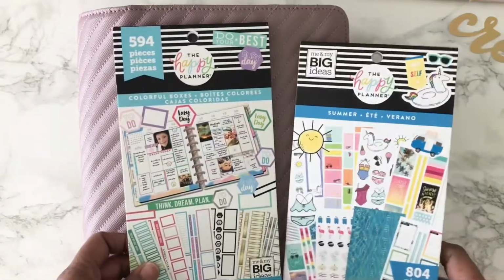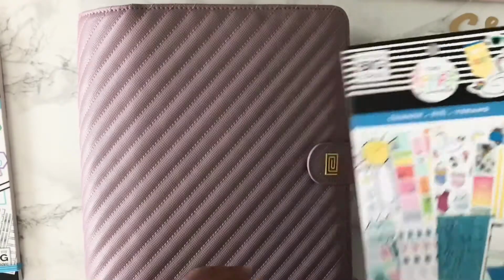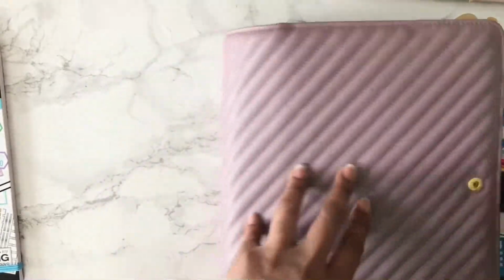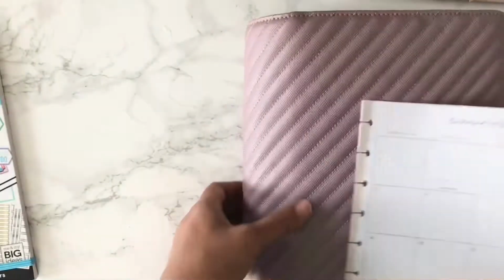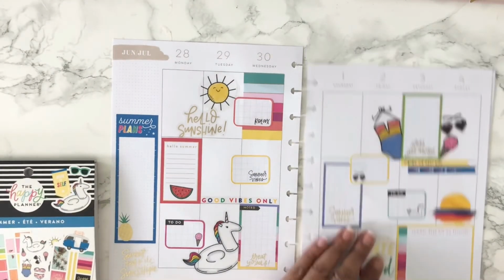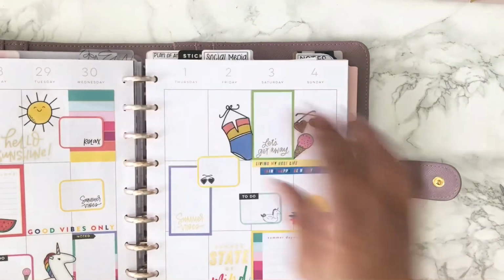Plan with Me//Classic Happy Planner//Vertical Layout//June 28-July 4, 2021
Watch me plan in my Classic Happy Planner for the week of June 28-July 4, 2021.